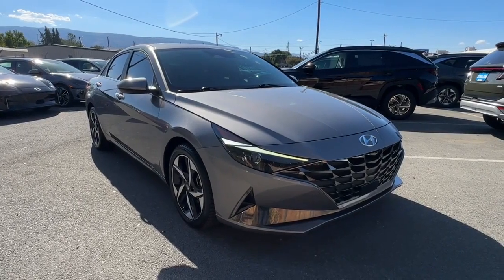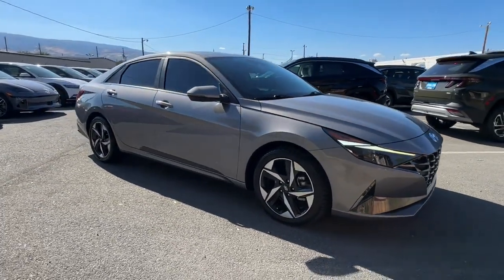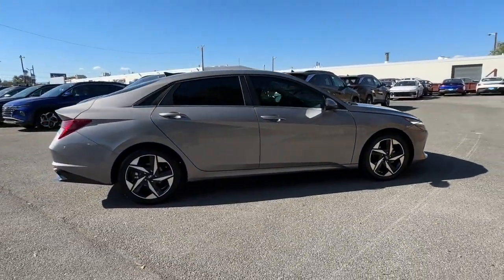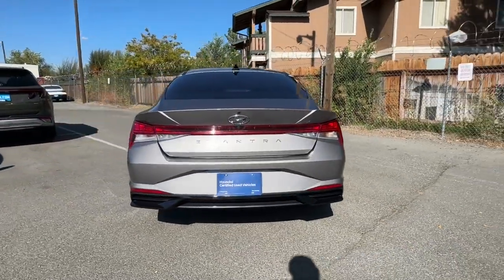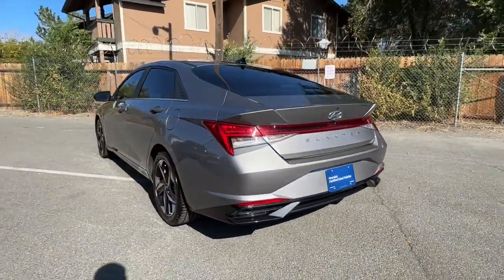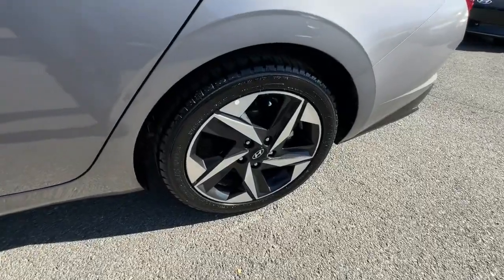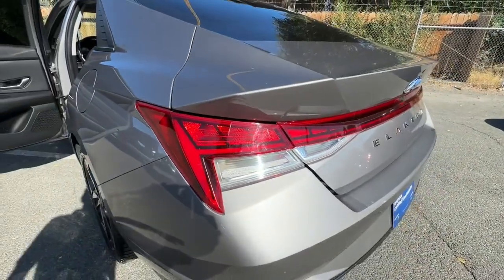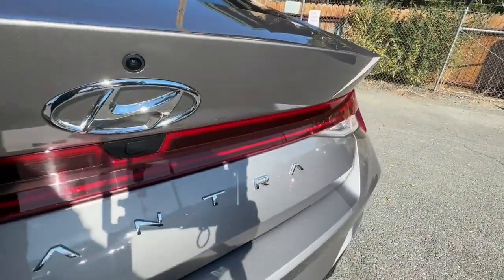2022 Hyundai Elantra Reno, Carson City, Northern Nevada, Sacramento, Roseville, NV NU330372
Fluid Metal Used 2022 Hyundai Elantra SEL available in Reno, Nevada at Lithia Hyundai of Reno. Servicing the Carson City, Northern Nevada, Sacramento, Roseville, NV area

Sunroof Heated Seats Hands-Free Liftgate Lane Keeping Assist Blind Spot Monitor Smart Device Integration Apple CarPlay Onboard Communications System Remote Engine Start iPod/MP3 Input Satellite Radio Back-Up Camera CLICK ME!br /br /KEY FEATURES INCLUDEbr /Back-Up Camera Satellite Radio iPod/MP3 Input Onboard Communications System Remote Engine Start Dual Zone A/C Apple CarPlay Smart Device Integration Blind Spot Monitor Lane Keeping Assist Hands-Free Liftgate MP3 Player Remote Trunk Release Child Safety Locks Steering Wheel Controls Electronic Stability Control. br /br /OPTION PACKAGESbr /CONVENIENCE + PREMIUM PACKAGE Option Group 02 Wireless Device Charging Smart Cruise Control w/Stop & Go Full 10.25 LCD TFT Cluster Heated Front Seats Electronic Parking Brake Leather-Wrapped Steering Wheel leather wrapped shifter Forward Collision Avoidance Assist pedestrian cyclist and junction-turning detection Heated Outside Mirrors Option Group 03 Bose Premium Audio 8 speakers center channel and subwoofer Wheels: 17 x 7.0J Alloy Dark medium gray machine-finished Tires: 225/45R17 LED & Bulb Tail Lights Chrome Beltline Molding Side Mirror Turn Signal Indicators Passenger Seat Back Pocket Dark Chrome Exterior Accents dark chrome grille lower bumper and emblem Power Driver Seat w/Lumbar Power Sunroof tilt and slide and safety one-touch 60/40 Split-Folding. br /br /SHOP WITH CONFIDENCEbr /173-point mechanical br /br /OUR OFFERINGSbr /Lithia Hyundai of Reno sells new Hyundais certified pre-owned Hyundais and used cars trucks and SUVs! We have excellent finance options as low as 0% on select models in addition to all avilable Hyundai incentives and rebates! We also specialize in second chance financing! We are located in Northern Nevada at 2620 Kietzke Ln. Our hours are Monday-Saturday 8: 30am - 8pm and Sundays 10am - 6pm. 100% customer satifaction is our priority! Price contains all applicable dealer incentives and non-limited factory rebates. You may qualify for additional rebates; see dealer for details.   Horsepower calculations based on trim engine configuration. Fuel economy calculations based on original manufacturer data for trim engine configuration. Please confirm the accuracy of the included equipment by calling us prior to purchase. br /